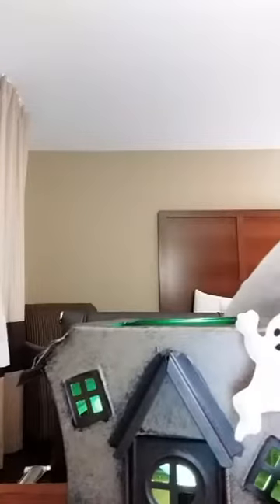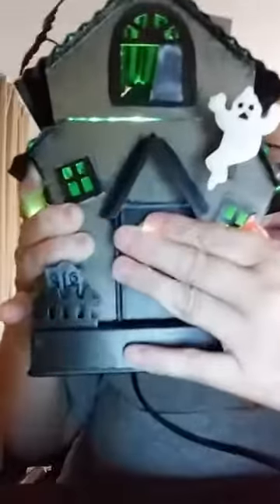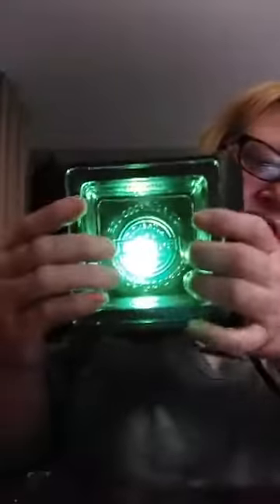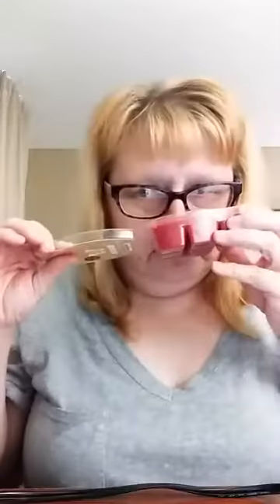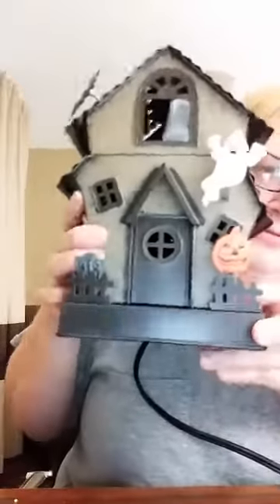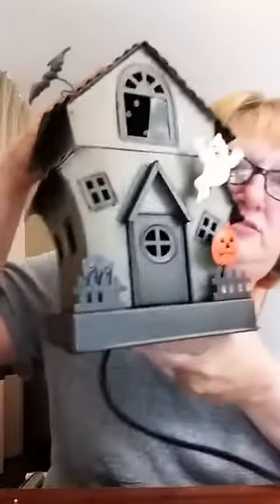Scentsy Scent & Warmer of the Month Sept. 2019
Come to the Manic Mansion for some Halloween Surprises, there's even a ghost, pumpkin, and a bat ,and a scent to die for!